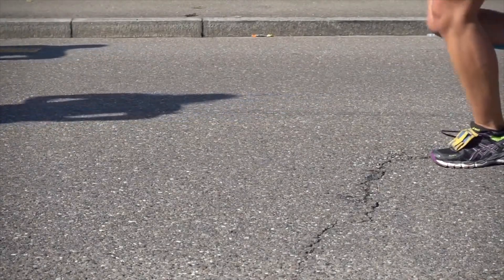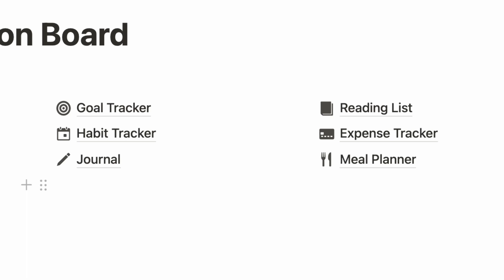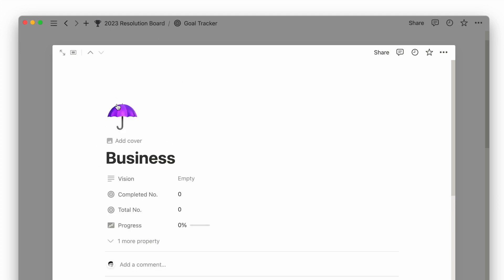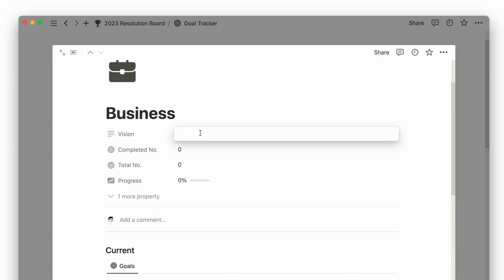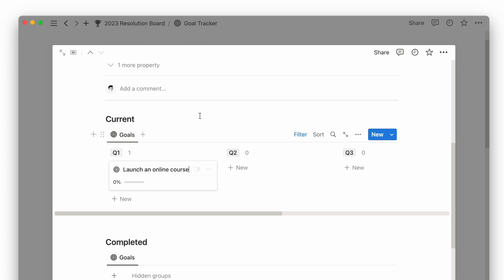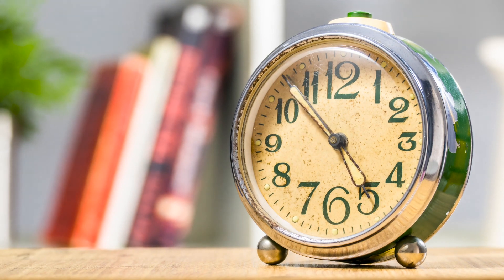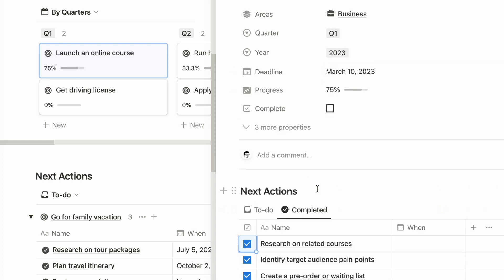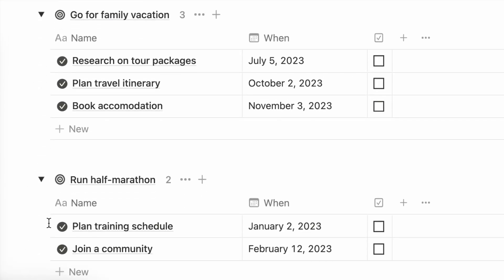Plan with Me for 2023 in Notion | Goal Setting Template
In this video, I'll show you how I use Notion to set and track my goals and resolutions for 2023.

Notion is more than a note-taking app. You can use it to organize your work and life in one place. This can include goal planning, habit tracking, expense tracking, and project management.

Chapters:
00:00 Introduction
00:27 Add areas of life
01:08 Set quarterly goals
01:20 Break down your goals
01:48 Summary